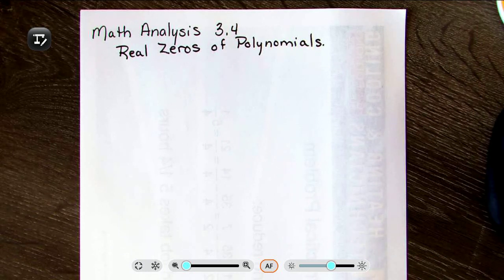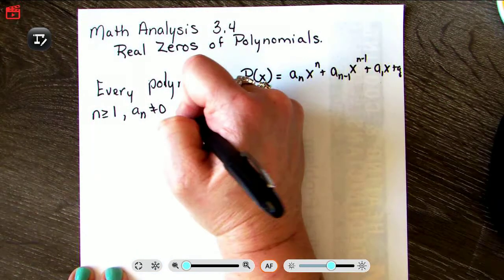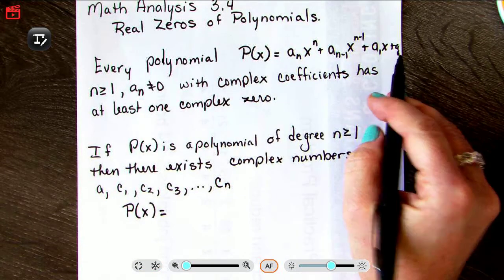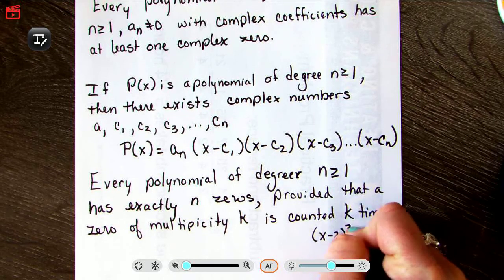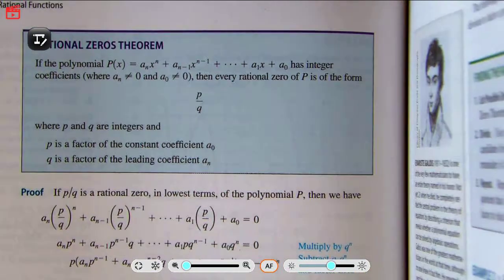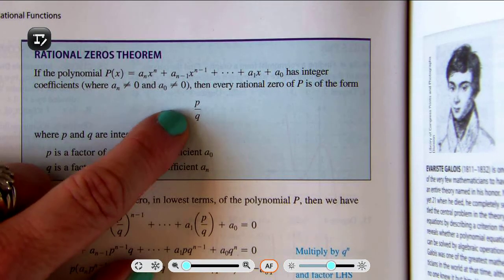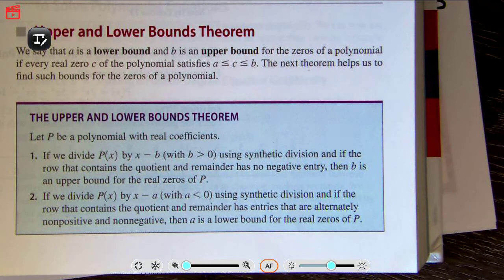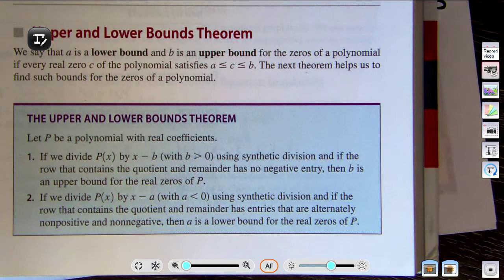Math Analysis 3 4 Real Zeros of Polynomials the information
This video gives us information about polynomials that will help us find the zeros.